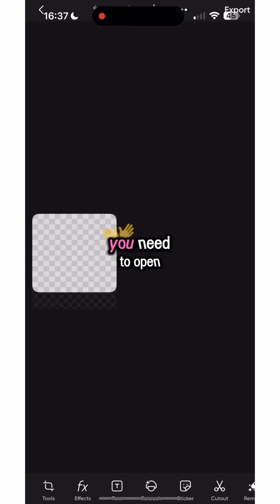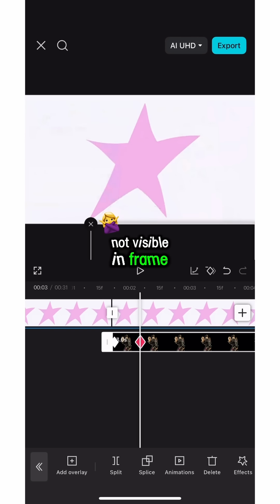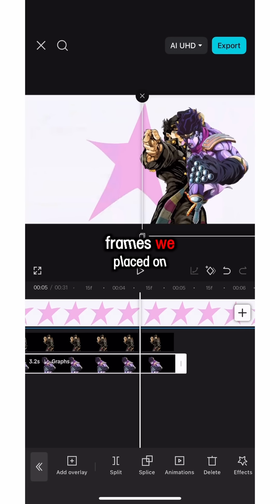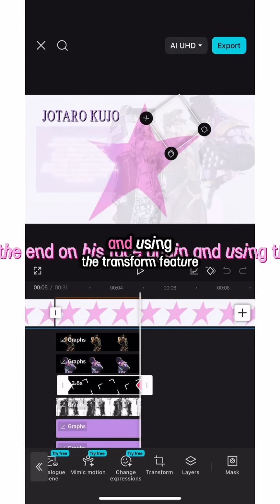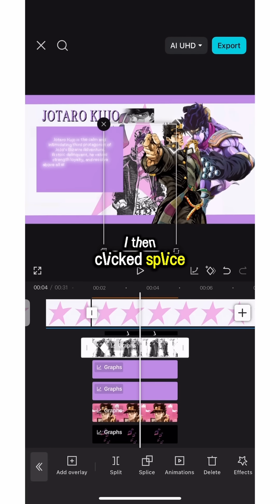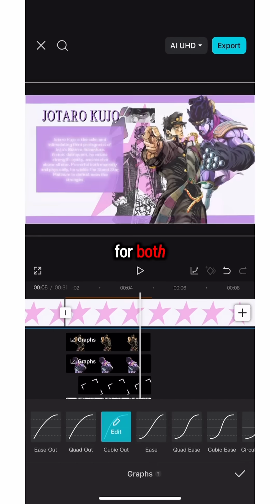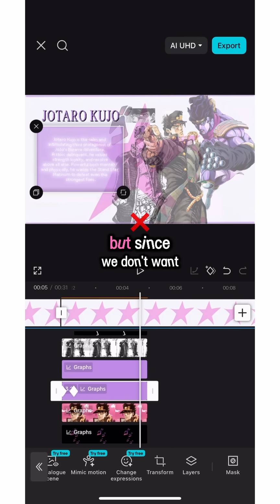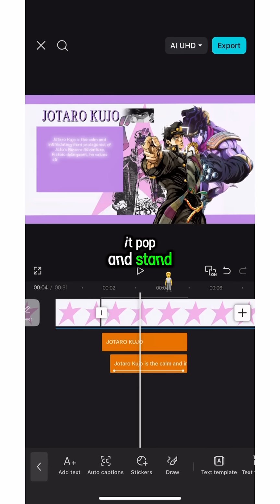New Viral Edit Trend TUTORIAL!